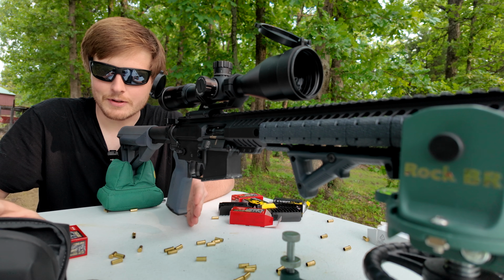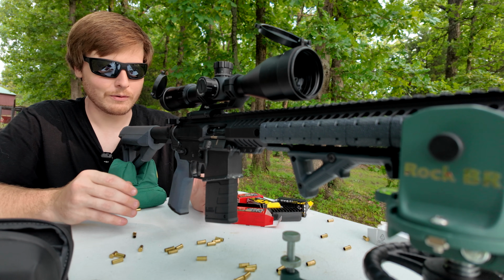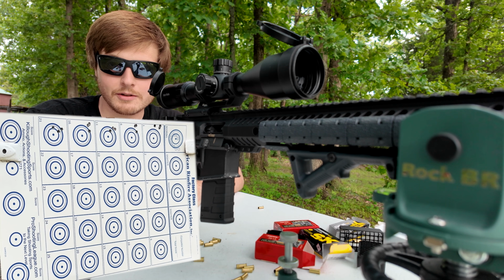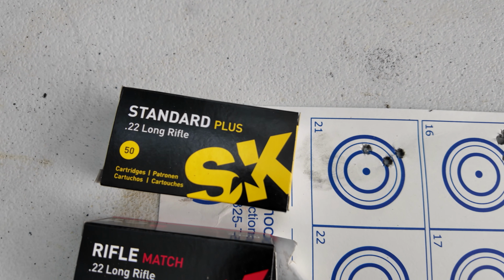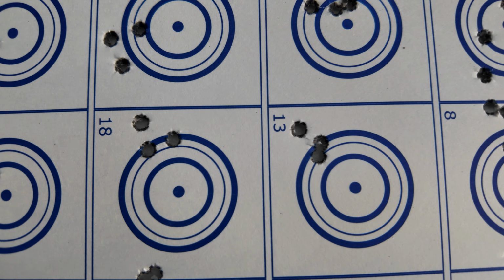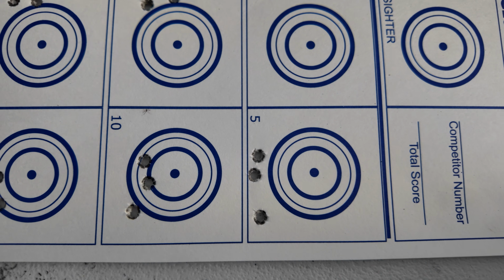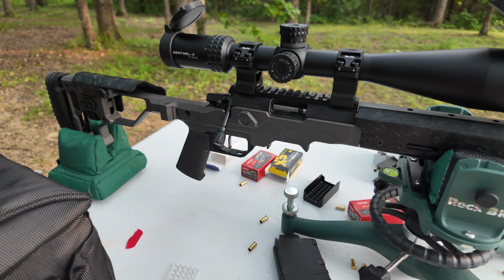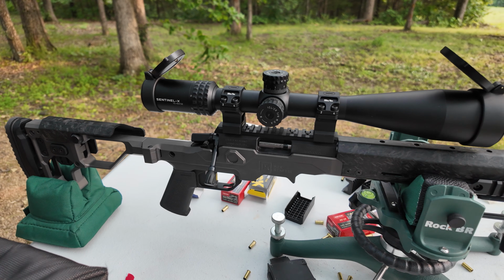A Match Grade AR-22? Bore Buddy Apogee Match Gen 2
Check Out The @BoreBuddy Youtube Channel

How accurate is the Bore Buddy Apogee Match Gen 2? In this video, we put this match-grade .22LR AR-15 upper through a dedicated accuracy test using premium rimfire ammo. We test five popular match-grade .22LR loads: SK Standard Plus, SK Rifle Match, ELEY Match, ELEY TENEX, and Norma Tac-22 to see which performs best in this precision-focused AR-22 platform.

Whether you're building the best AR-22 for rimfire competitions, training with .22LR on an AR-15, or looking for the most accurate .22LR upper, this video delivers real group sizes and honest performance data.

We shoot on paper, measure results, and break down how this upper handles each round. If you're serious about AR-15 .22LR accuracy, this is the info you’ve been looking for.

Topics Discussed in this video:
Bore Buddy Apogee Match Gen 2 accuracy
SK Standard Plus vs ELEY TENEX
match grade .22LR AR upper
.22LR AR-15 upper accuracy test
precision rimfire ammo comparison
most accurate .22LR ammo
AR-22 accuracy test